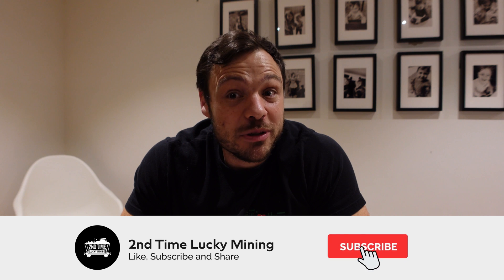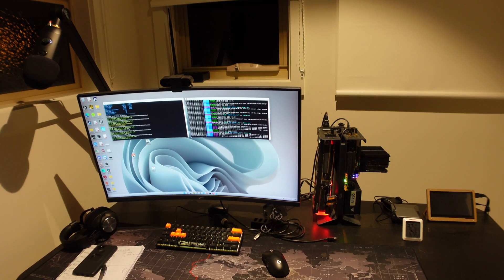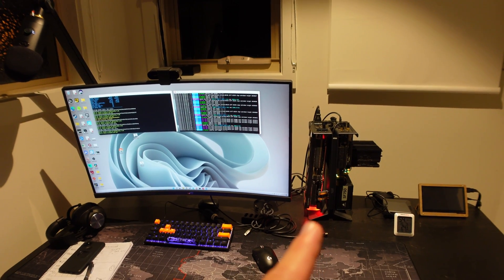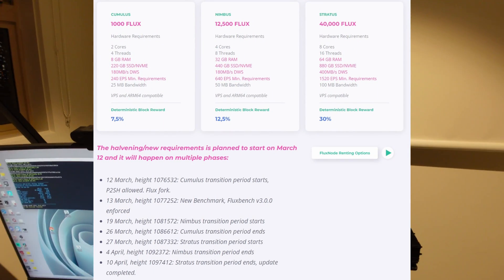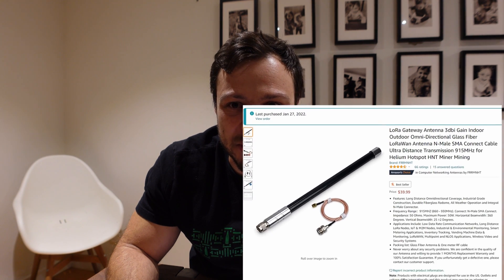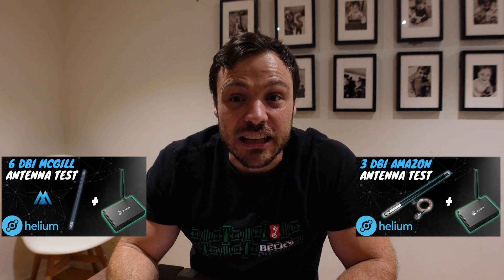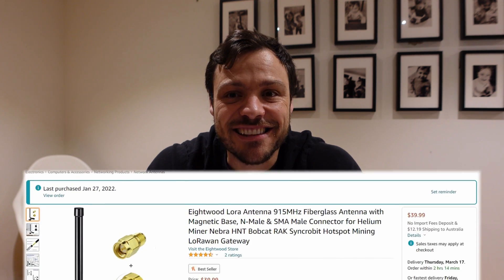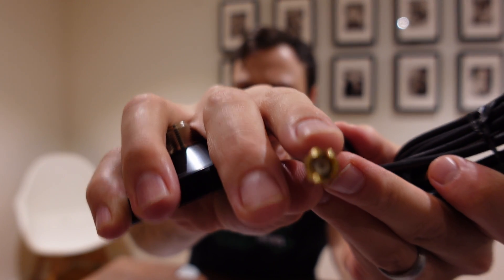Helium Antenna test - 📡8Dbi Amazon Antenna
In this video i am taking a look and comparing the 8Dbi antenna purchased from Amazon against the previous two antennas i have tested being a Mcgill 6Dbi, 5.8Dbi and 3Dbi Amazon antennas.

🔌- Parts used in this video:

📡3Dbi Amazon Antenna
📡8Dbi Amazon Antenna
📡3Dbi Amazon Antenna
📡5.8Dbi Amazon Antenna

⌚ Timestamps:
00:00 - Intro
00:30 - History
01:30 - Test Setup
02:35 - Results
04:15 - Next test
05:21 - Outro